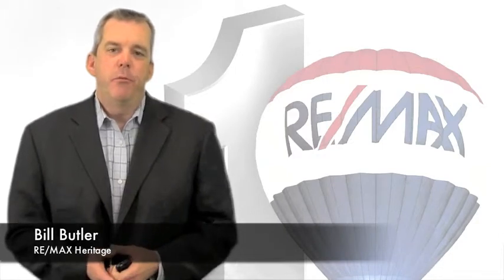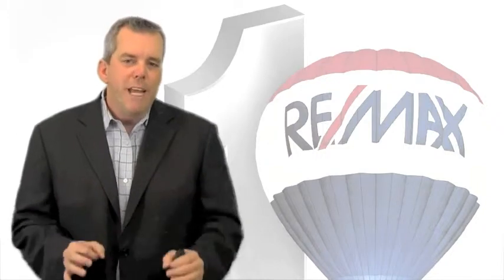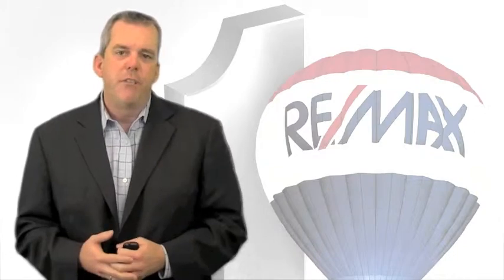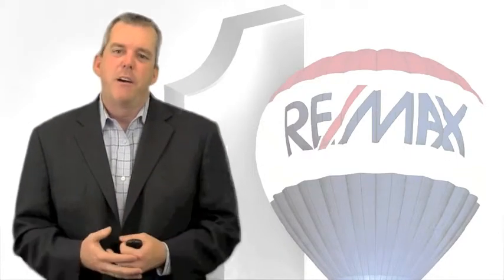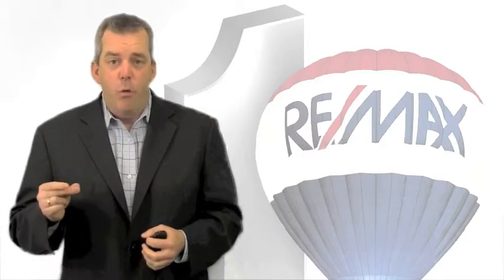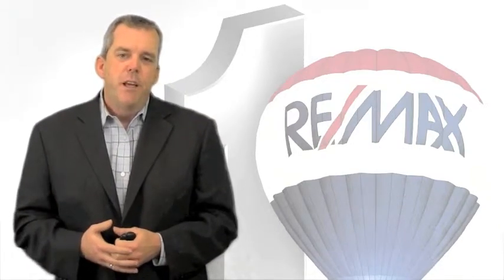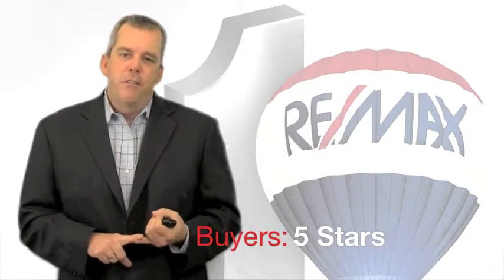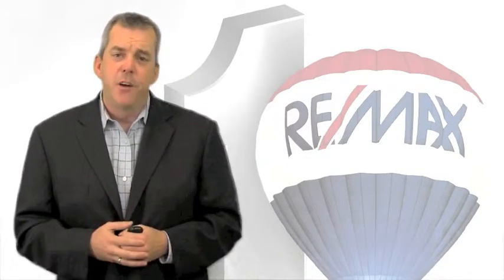How's The Market? Jan '12 Housing Inventory Shortage!!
Bill Butler of RE/MAX Heritage discusses the state of the real estate market in Middlesex County and Melrose, MA.